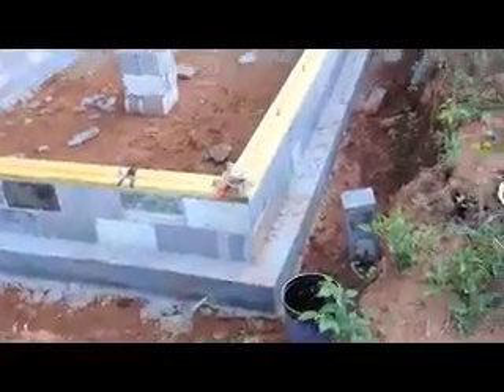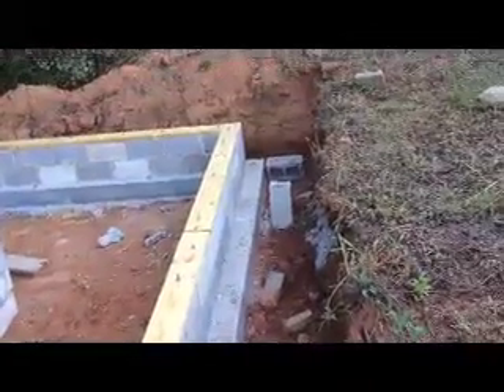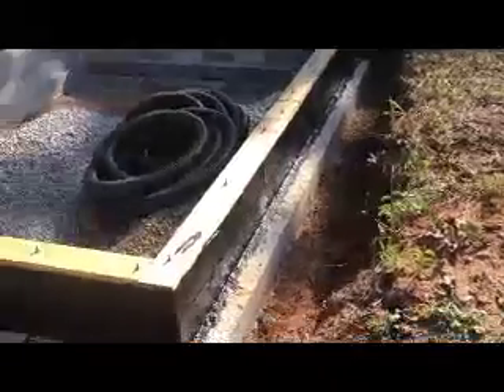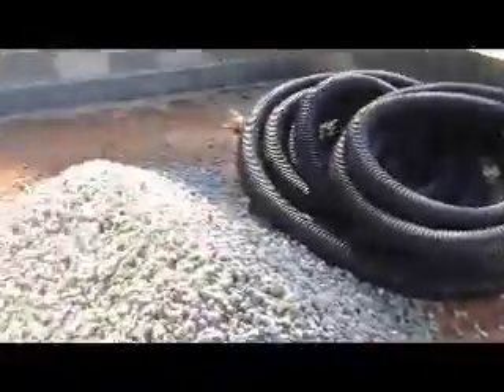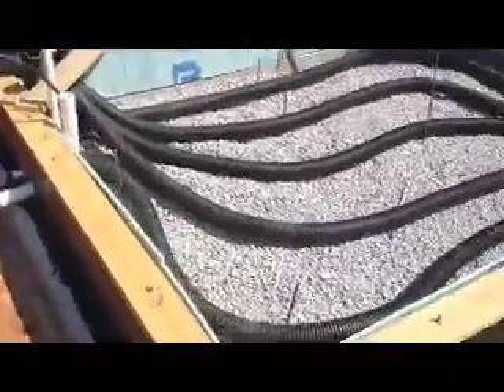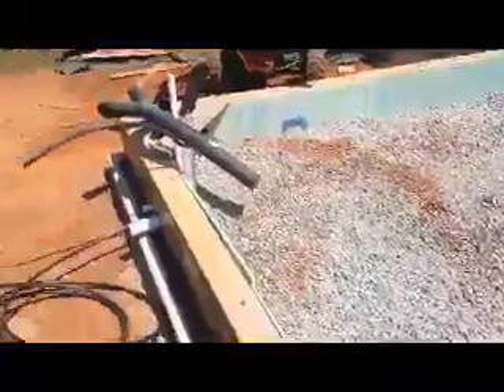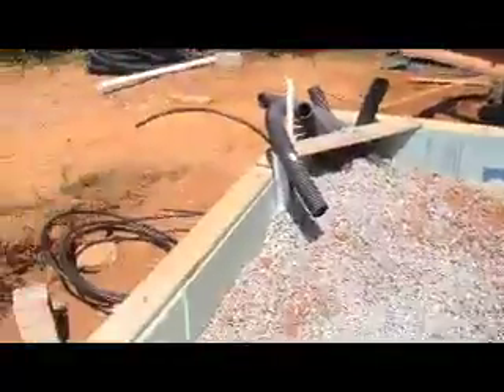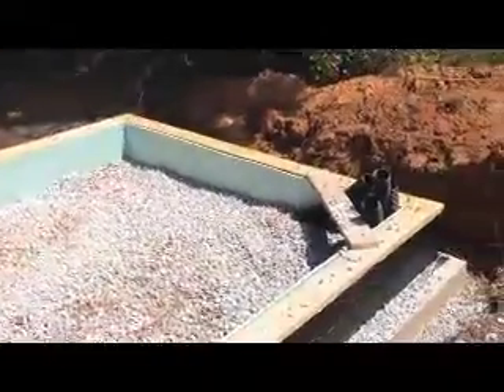Geo-Thermal Greenhouse Pipe Install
Installing the pipe that will transfer warm air underground to be used at night when the air inside the greenhouse becomes cold.